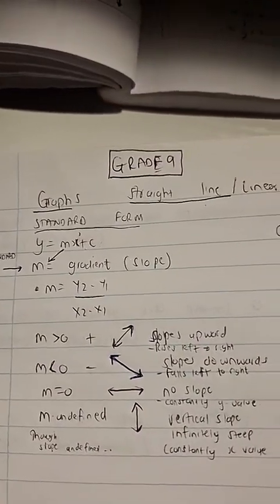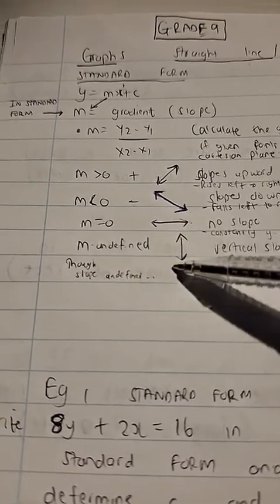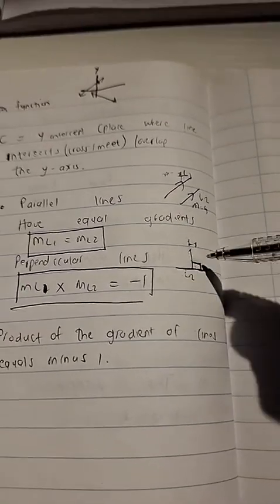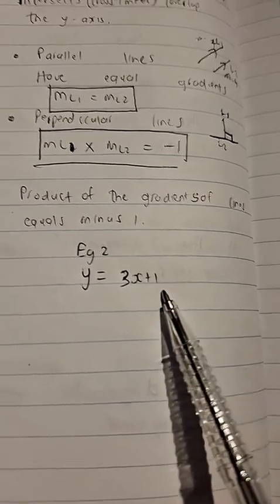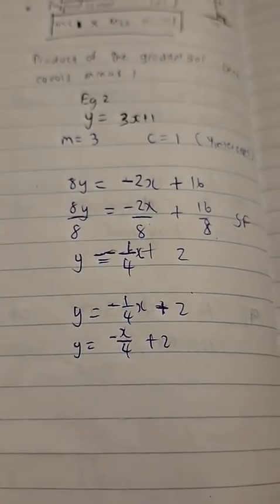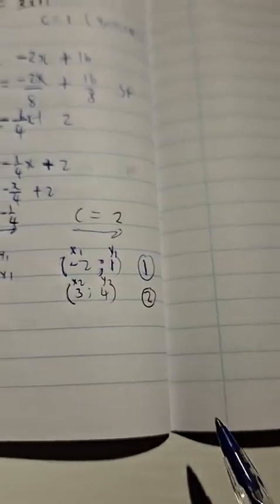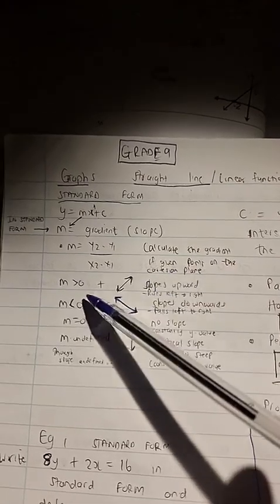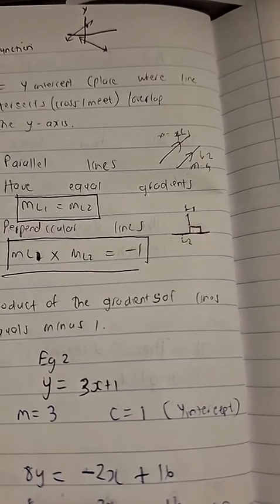Grade 9 Linear Functions |Part 1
We look at the Standard form of the function
The meaning of the variable m and c in the General standard form of the equation
The visual form of the function depending on the value of m
Identifying m and c when the equation is in Standard form
The Gradient formula used to calculate m when given points on the cartesian plane